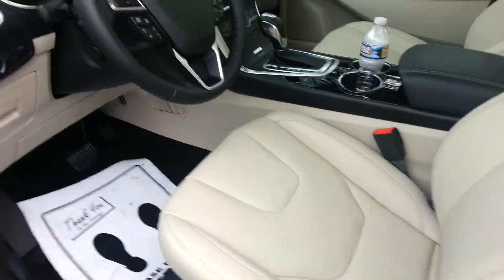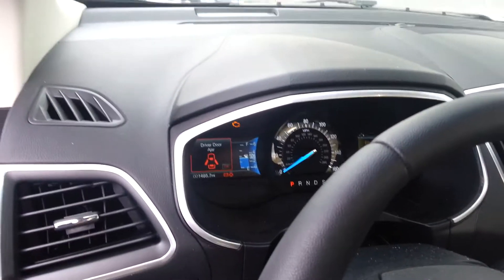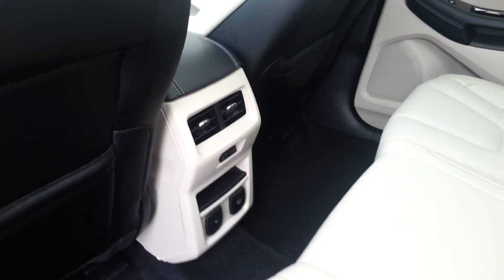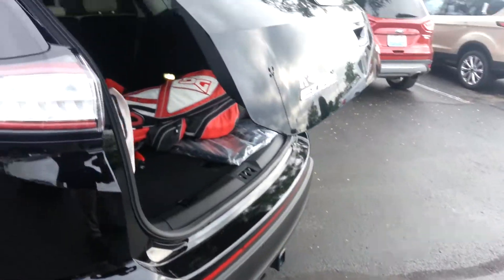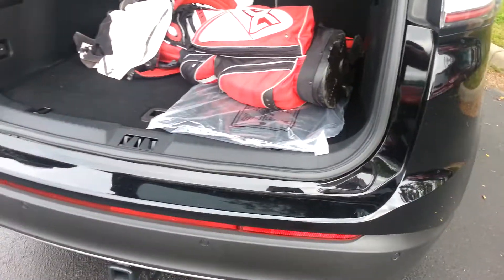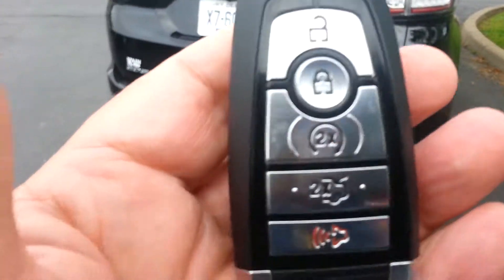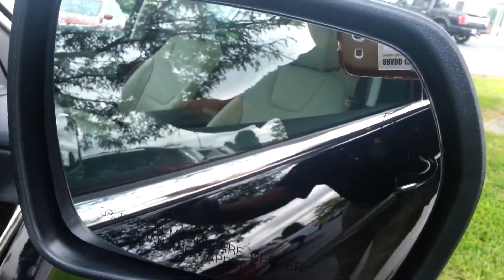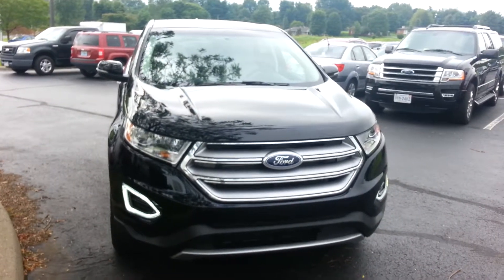2017 Ford Edge Titanium AWD.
With dual panel sunroof , heated and cooled front seats, heated rear seats, ford my touch 8" screen, remote start and much more.